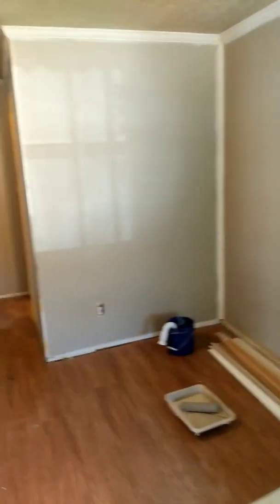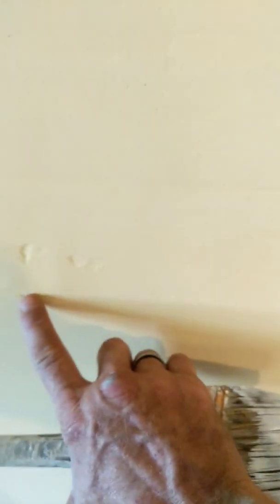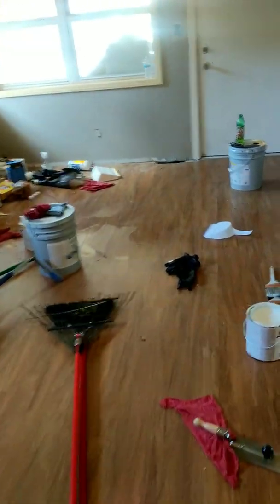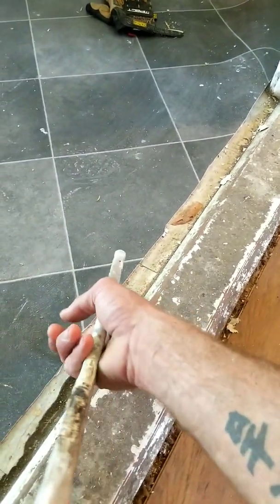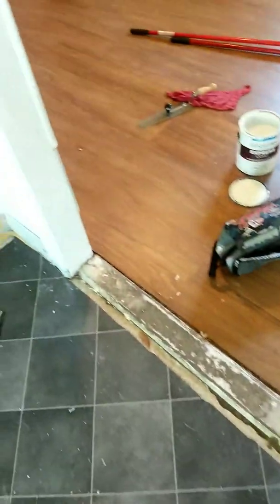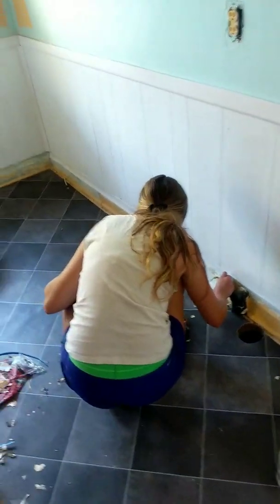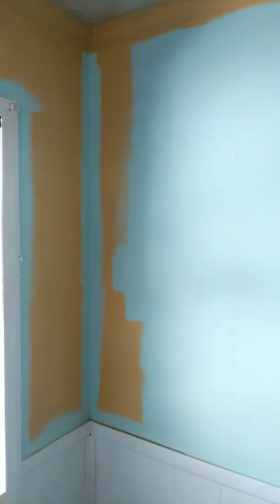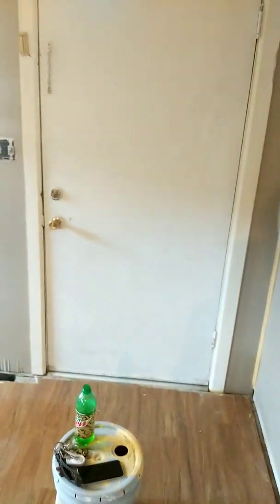Joe/ turning this crack house into a home!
Alot of remodeling left